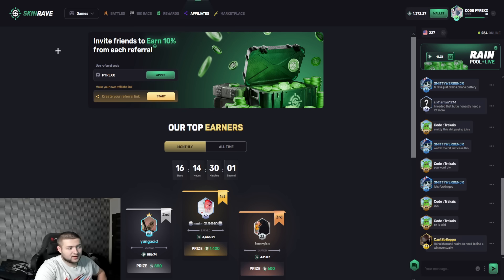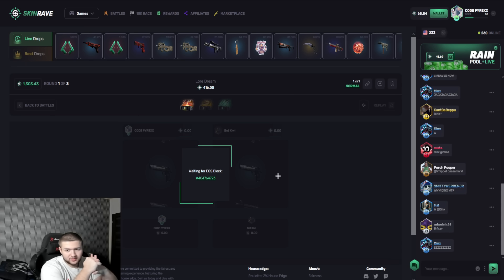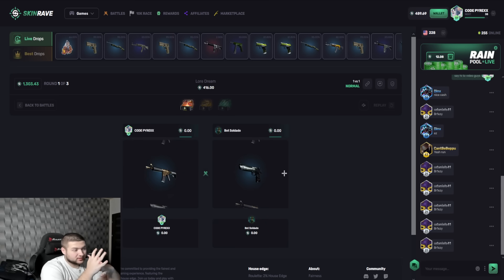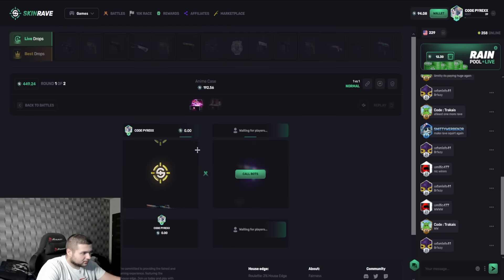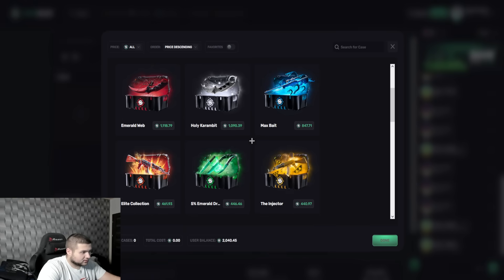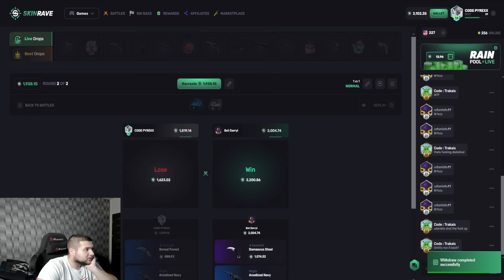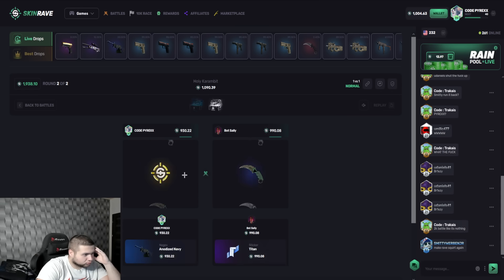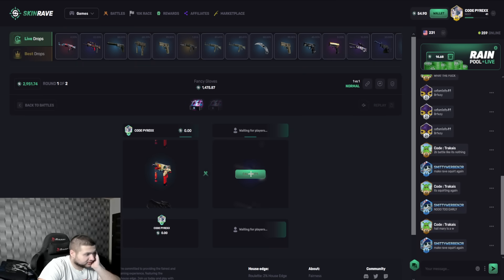💀SKINRAVE 6000$ OPENING | SKINRAVE PROMOCODE | SKINRAVE PROMO CODE | SKINRAVE 2024 💀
🎁 MY FREE +%10 BONUS PROMO CODE AND FREE TOKEN  👉  pyrexx

Hello ! Welcome the new video! I hope you like my video.

BEST CS2 SITE SKINRAVE?! SKINRAVE 2024 | PROMO CODE 2024 | SKINRAVE PROMOCODE 2024| SKINRAVE PROMO

Use my link to get a 10% Deposit Bonus on SkinRave

🔥 BEST CASE OPENING AND PROMO CODE ON SKINRAVE.GG🔥

THE BEST VIDEO ON SKINRAVE.GG WITH BEST PROMO CODE

🔥BEST PROMO CODE ON SKINRAVE.GG | CEL MAI BUN PROMO CODE PE SKINRAVE.GG👉

 Hello guys. In this video we are playing on SKINRAVE.GG and let's hope for some profit :) Please use my link for the best SKINRAVE.GG promo code for cool case opening for free on SKINRAVE.GG

💰 Use the best promocode on SKINRAVE.GG: pyrexx